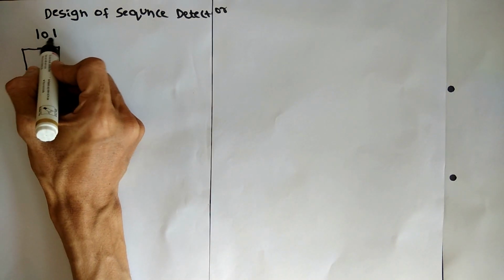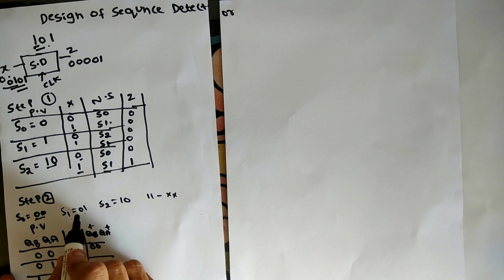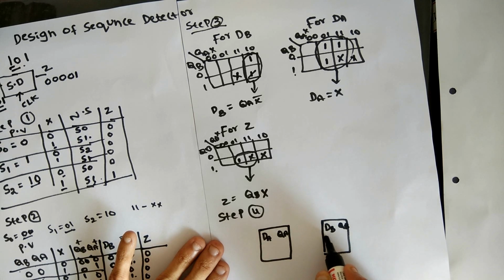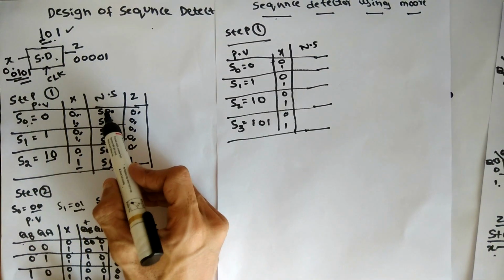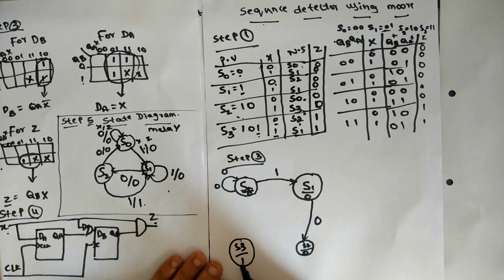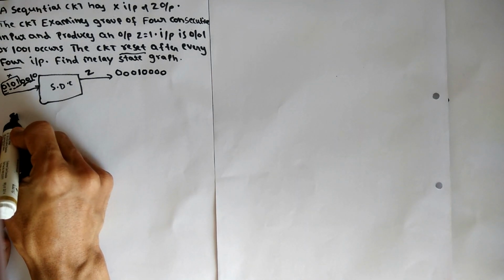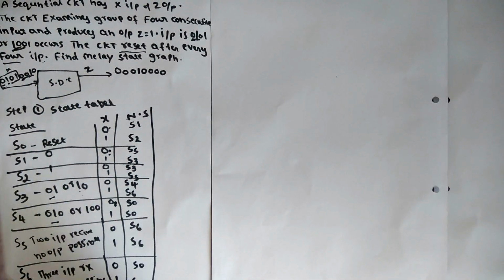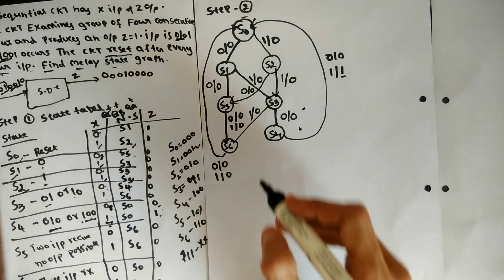VTU DSD 18EC34 M5 L1 sequence pattern MEALY STATE DIAGRAM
Description
discussed on sequence detector | Digital Electronics |VTU Digital Design System
A sequence detector is a sequential state machine which takes an input string of bits and generates an output 1 whenever the target sequence has been detected.In a Mealy machine, output depends on the present state and the external input (x). Hence in the diagram, the output is written outside the states, along with inputs